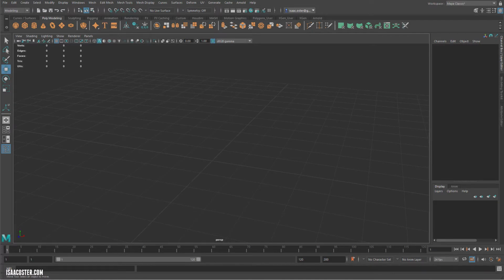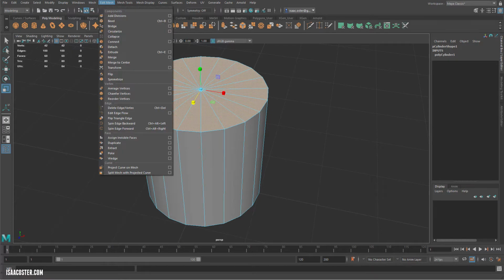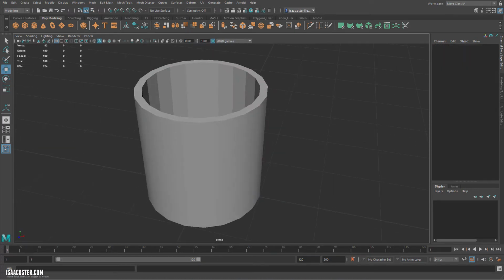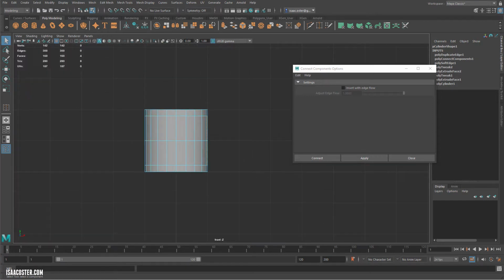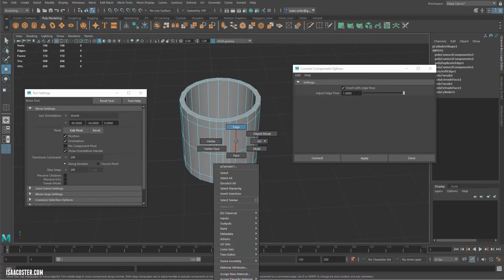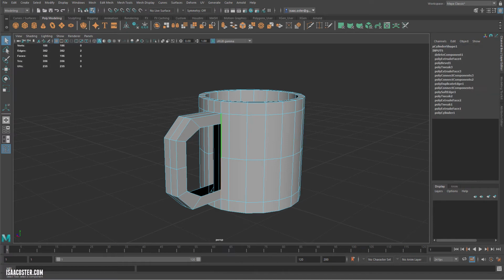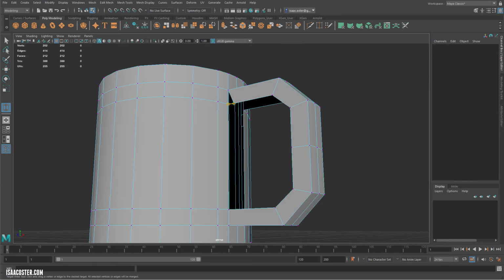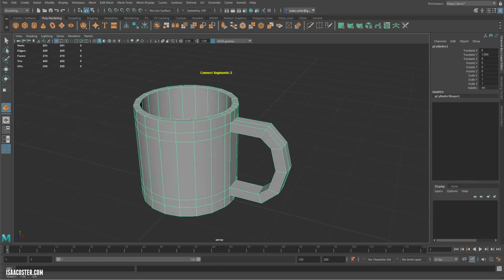3D Foundations - Introduction to Maya 08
Modeling demo - Coffee Cup 01